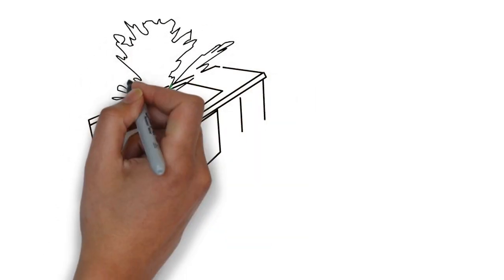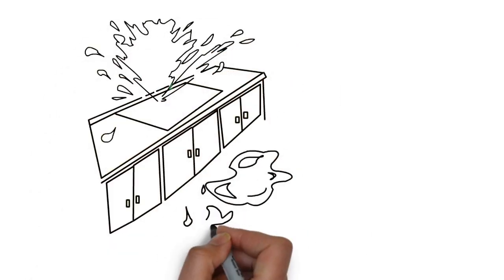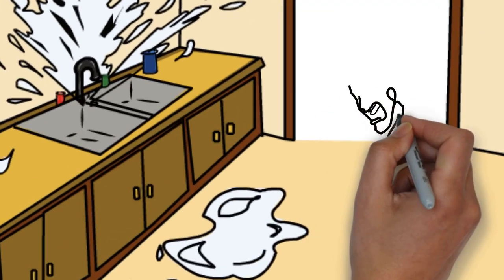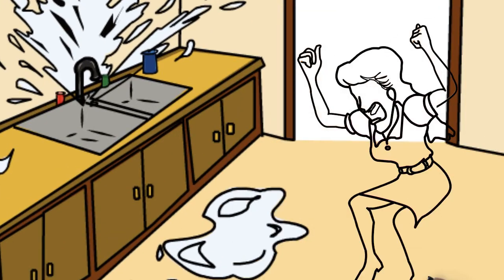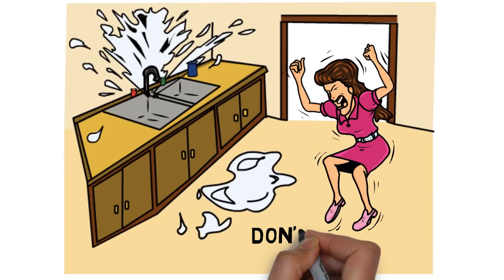Plumber in Panchkula, Plumber Service in Panchkula - TricitySolution.Com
⇒⇒ Computer Repair Service In Chandigarh, Mohali, Panchkula ⇐⇐
⇒⇒ Laptop Repair Service In Chandigarh, Mohali, Panchkula ⇐⇐
⇒⇒ Printer Repair Service In Chandigarh, Mohali, Panchkula ⇐⇐
⇒⇒ Data Recovery Service in Chandigarh, Mohali, Panchkula ⇐⇐